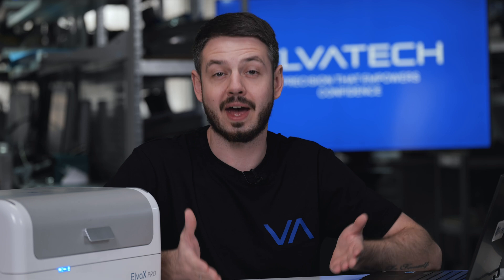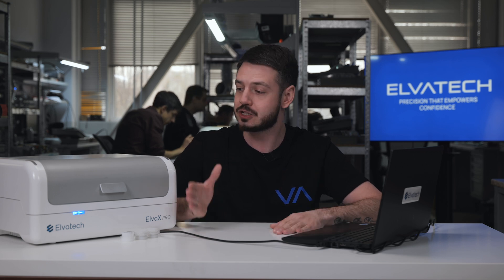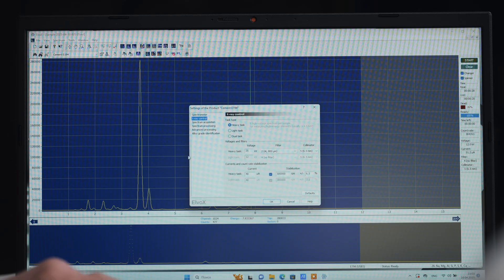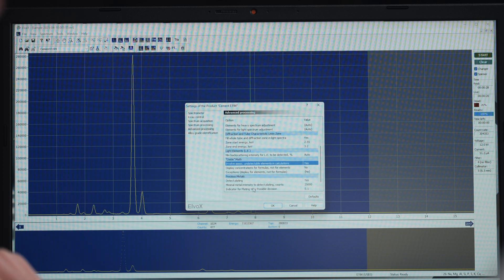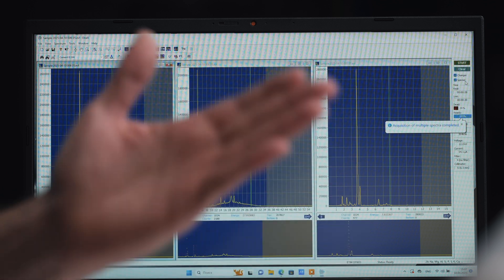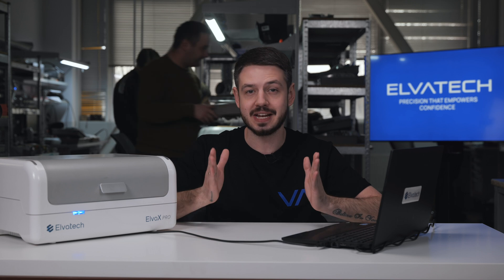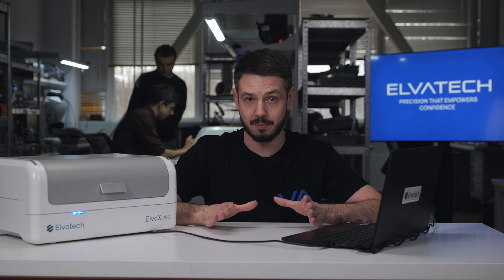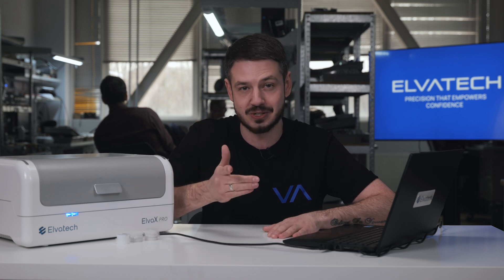Precise cement analysis with ElvaX Pro XRF analyzer.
❗️Today we’ll show you how to perform fast, precise, and non-destructive analysis of cement using our high-performance laboratory XRF analyzer – ElvaX Pro.
ElvaX Pro is designed for advanced elemental analysis of solids, powders, and liquids.
With a powerful 60 kV X-ray tube, an ultra-large 40 mm² SDD detector, and helium purge capability, it delivers extremely low detection limits – even for light elements like sodium, magnesium, and sulfur.
It also features a 16-position automatic sample changer and automatic sample rotation, making it ideal for routine high-throughput analysis in cement plants and QC labs.‼️
💥Accuracy 💥
With innovative hardware and unique software algorithms, the EvaX Pro offers the highest precision and accuracy of elemental analysis for a whole range of analytical applications.
💥Speed💥
Dynamically Adaptive Shaping (DAS) DPP developed by Elvatech combined with the ultra large area Fast SDD detector makes the ElvaX Pro the fastest XRF analyzer on the market.
💥Stability💥
Thanks to the digiX-60 digital X-Ray source, automatic temperature, and pressure corrections, and automatic calibration adjustment, ElvaX Pro offers long-life reproducibility of the analysis without the need to re-calibrate the system.

❇️ Cement is a key material in construction, and its quality plays a crucial role in the strength and durability of buildings. With increasing demands for safety and longevity in structures, it’s essential to ensure that cement meets all required standards. Poor-quality cement can lead to serious issues like cracks, structural settlement, and even accidents. That’s why accurate cement analysis isn’t just a formality; it’s a necessary step to ensure the reliability of every construction project.